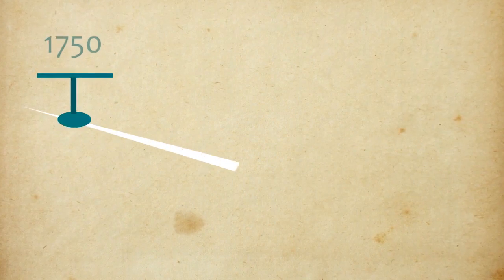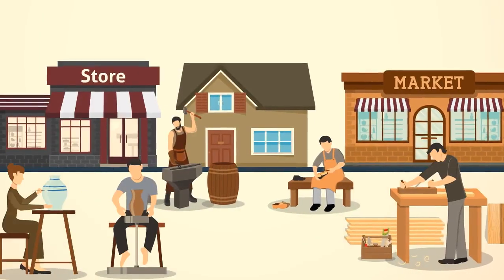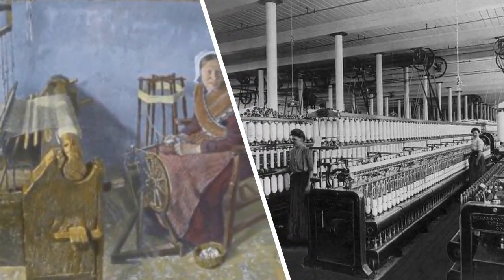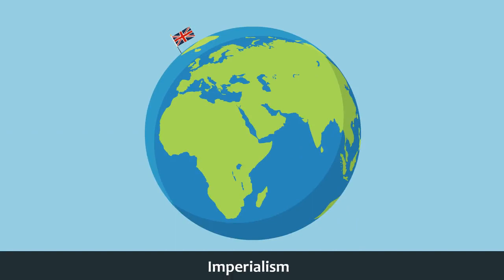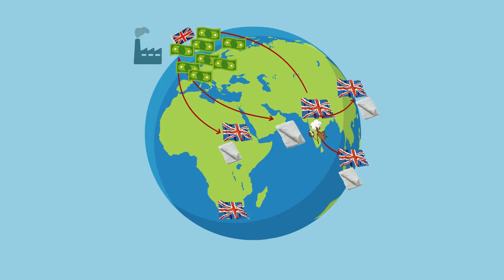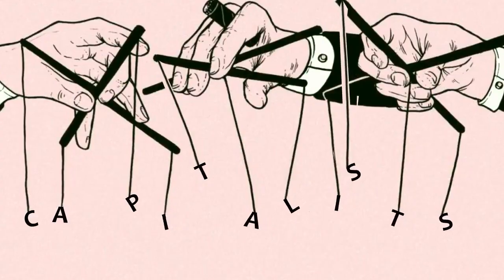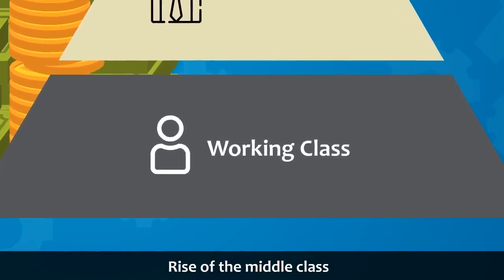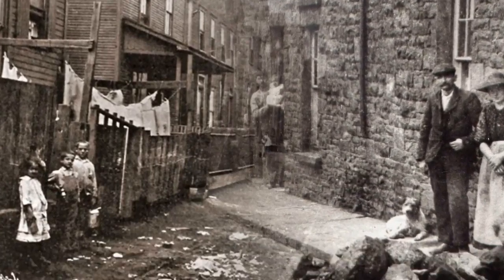Industrial Revolution | The Impact of the Industrial Revolution on Society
This video explains about what is Industrial Revolution and how it started in a very interesting way that anyone could understand it easily.